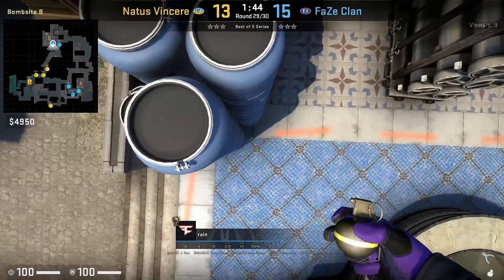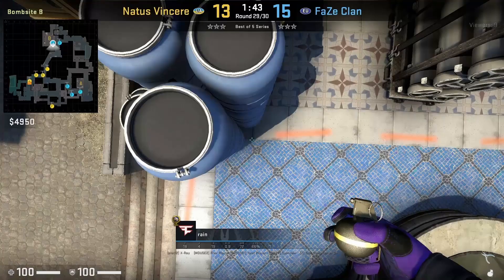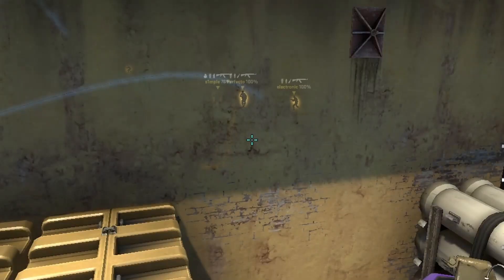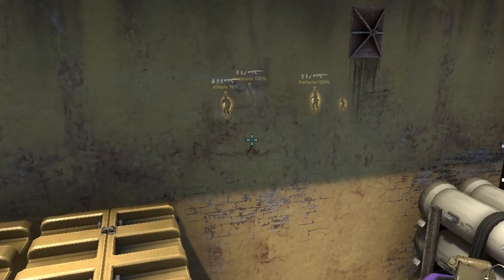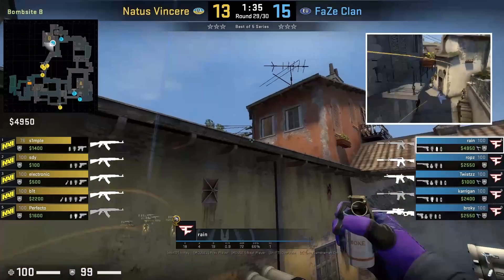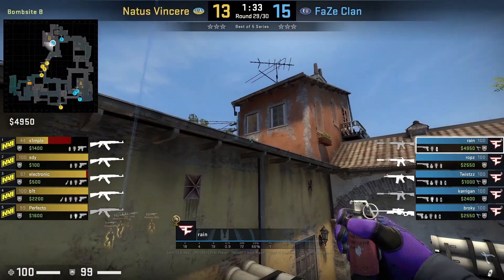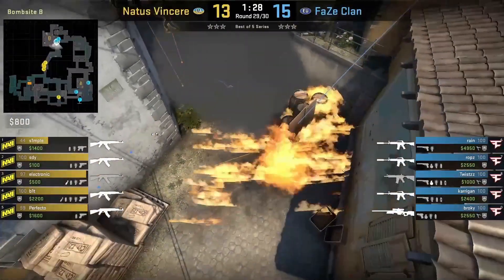rain Inferno Banana Nade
Banana Nade and car retake nades from rain on top first oranges on inferno b site